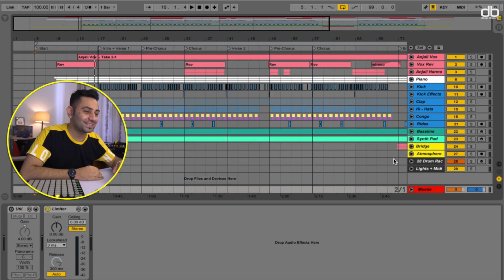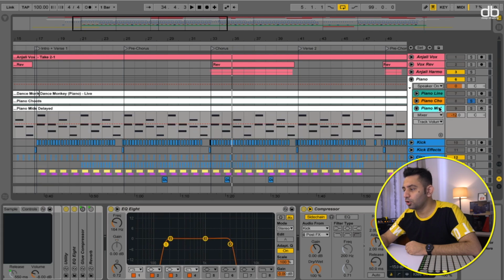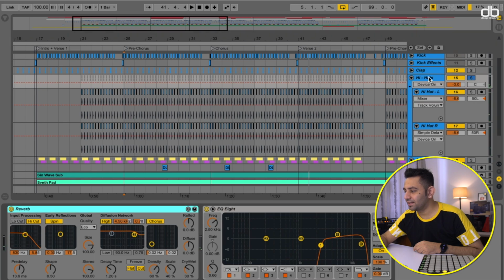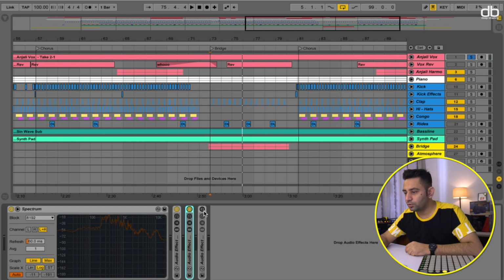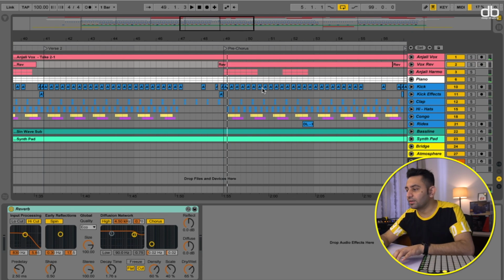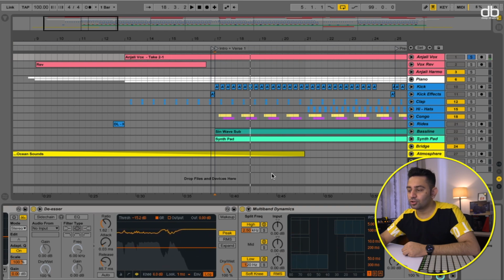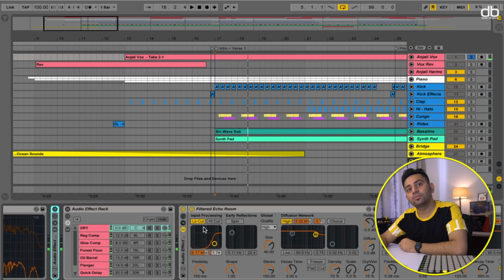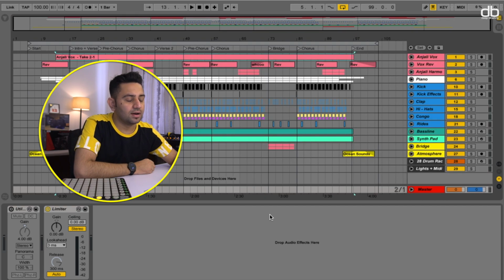DANCE MONKEY COVER USING ABLETON'S BUILTIN PLUGINS | Beginner Tips & Tricks | Ableton Project File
Can you make a track in ableton live using built in Plugins, The answer is yes and In this video, I break down a track that i made a few months ago i.e Dance Monkey Cover.
Singer: Anjali Sankaran | Instagram.com/anjalisankaran

Watch this video to learn some of my production tips & Tricks.

Please SUPPORT | LIKE | SHARE if you like the content.

Products I use to make Youtube Videos :

Lav Mic
Shotgun Mic
Mic Arm
SD Card

DJ Accessories I Use :
USB's for Performance
USB's for Storage
Digital Cables
Aux Cables
Headphone Case
USB Case

DJing Gear I use :
DDJ Controller
CDJ (PAIR)